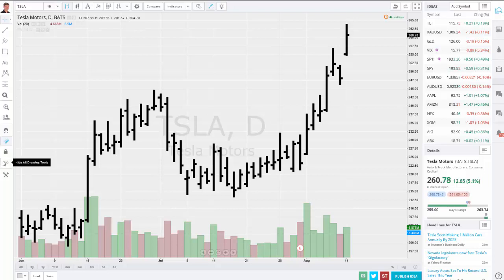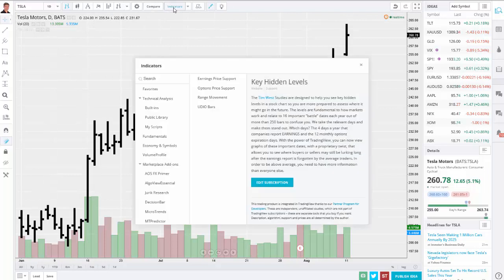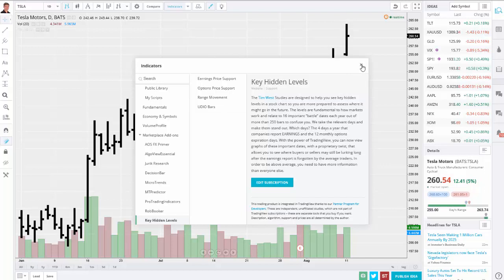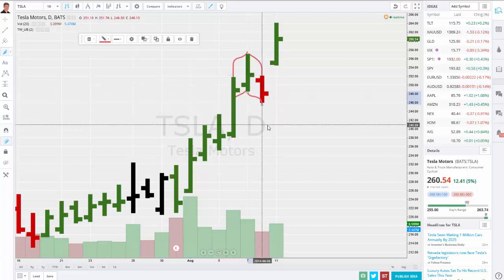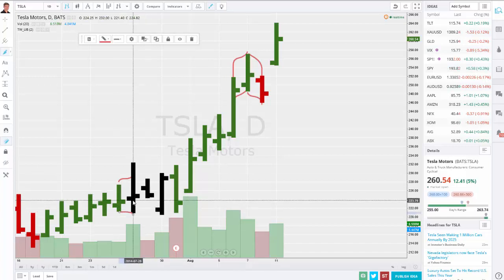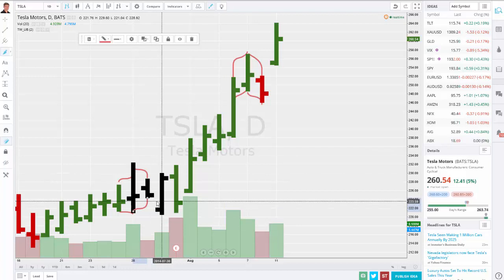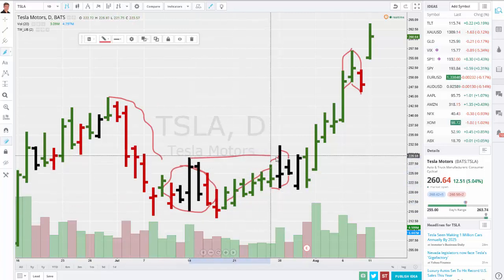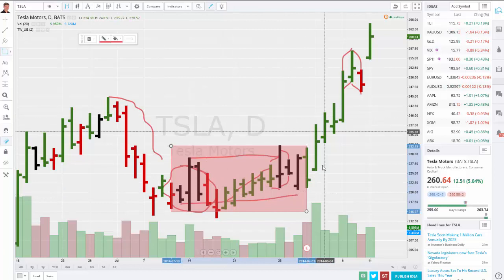TradingView Key Hidden Levels Package UDIO Bars by Tim West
The KEY HIDDEN LEVELS Package is a group of indicators created by Tim West that is offered at TradingView.com in the MarketPlace Add-Ons Section.  You can subscribe to the package of indicators to see how to find key levels for support/resistance/reaction levels, together with trend identification and in this video, how to color bars to see what is going on in the market.